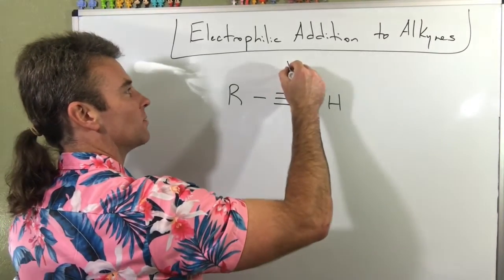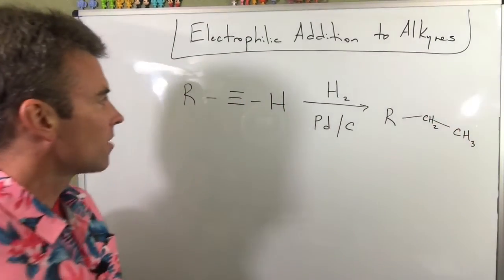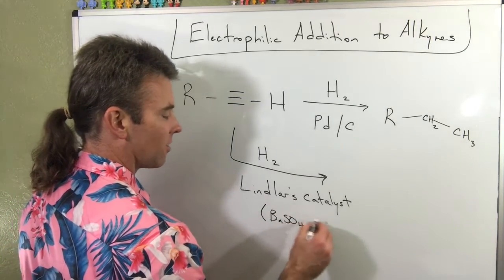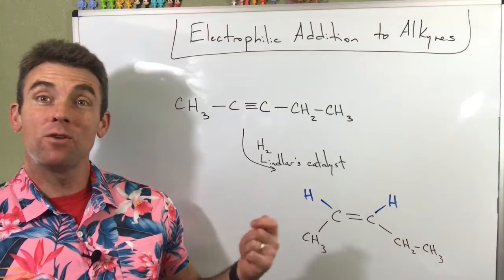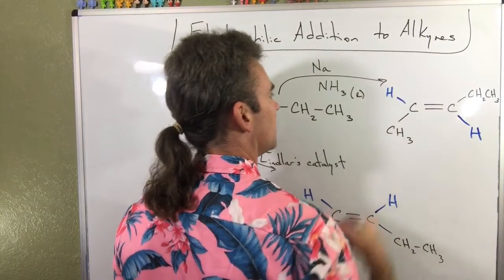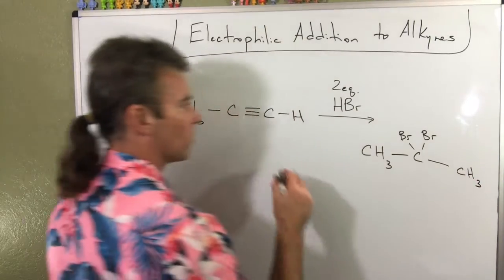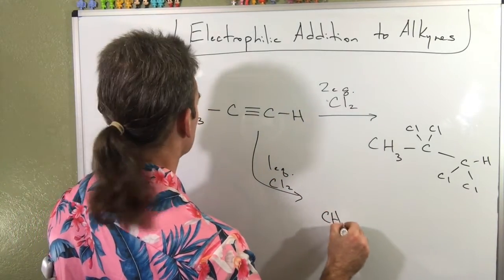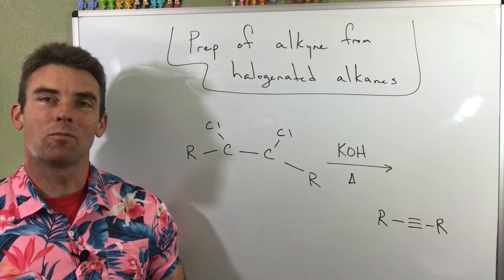Alkyne Electrophilic Additions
Some more electrophilic addition reactions but, this time, for alkynes!